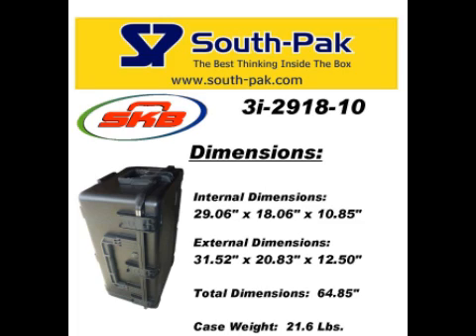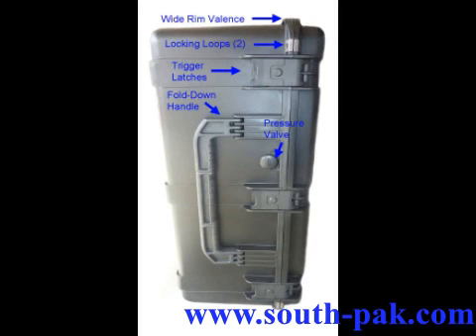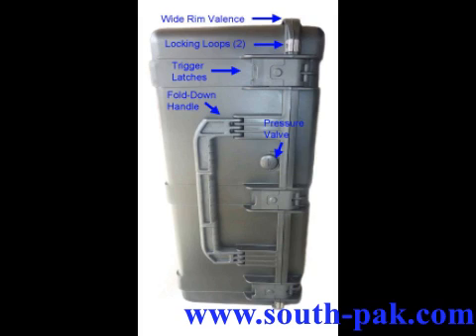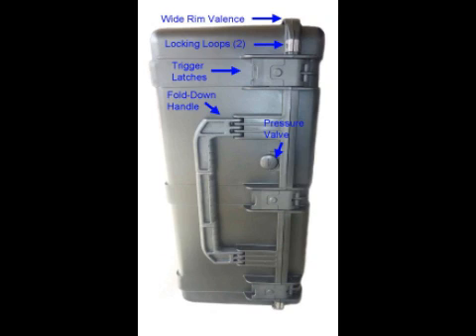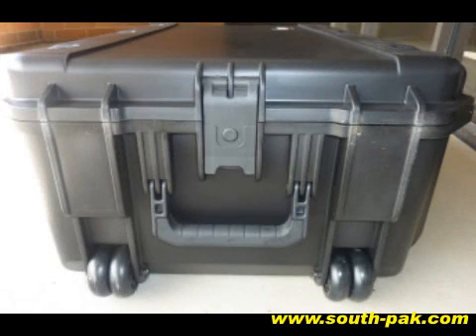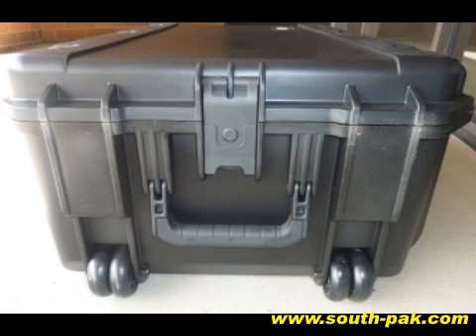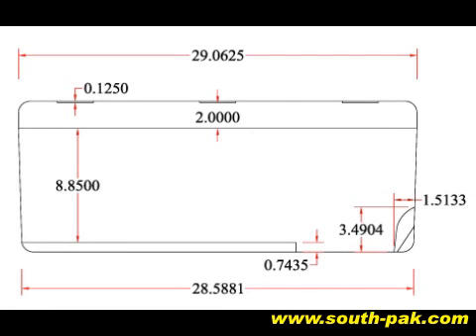SKB 3i-2918-10 Case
Features of the SKB 3i-2918-10 Shipping and Travel Case